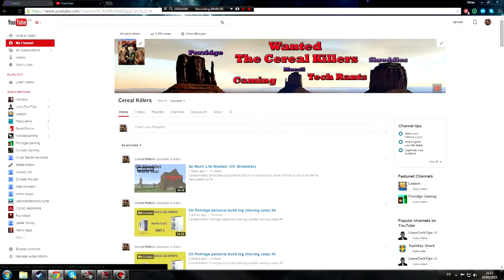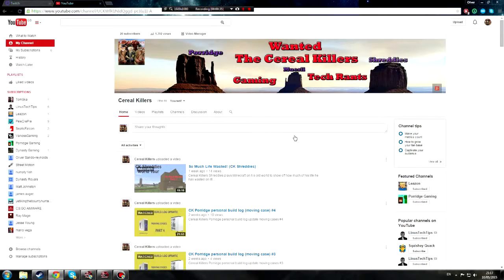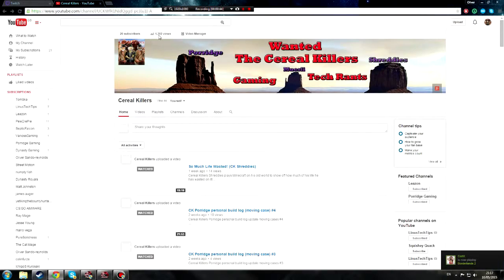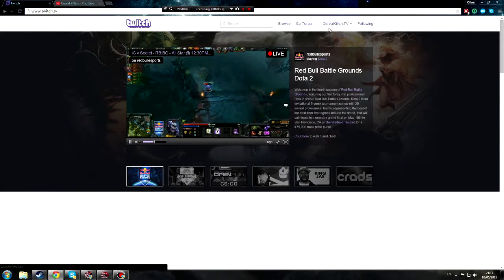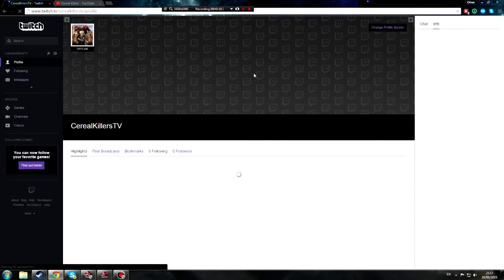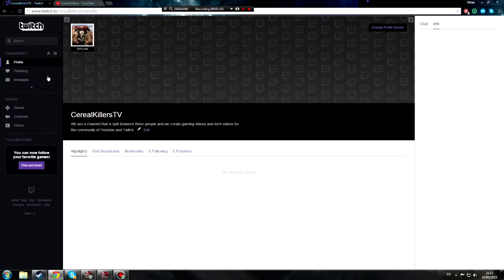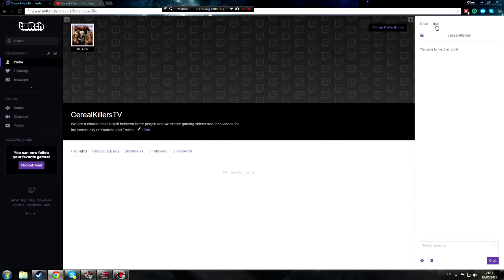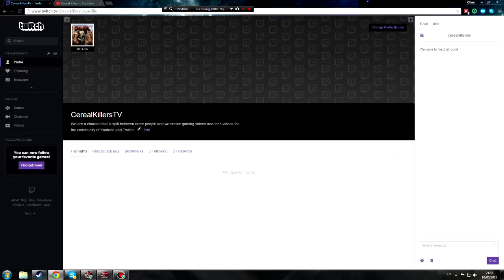20subs & 1000views Thank you (livestreaming possible)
Cereal Killers Porridge Thanks you the Youtube community for helping us reach 20 subs and 1000 views and tells you about our twitch channel
Channel smash coming soon
Possible tech rant soon as well (we don't know what to talk about)

Porridge's PC:
AMD fx 6300
Asus motherboard
8gb GSkills RAM
Asus strix GTX 970
coolermaster h412s CPU cooler
500gb HDD
1tb HDD
120gb SSD
Corsair 600w Semi-Modular PSU
Samsung DVD writer
NZXT H440

Shreddies PC:
Intel i7 4770k @3.5Ghz
MSI Z87-G55 Motherboard LGA1150 Intel Z87 DDR3
CORSAIR Vengeance Pro Series 8GB (2 x 4GB) RAM
1tb Int. HDD
3tb Ext. HDD
Corsair 600w PSU
Samsung DVD writer
Zalman z9 plus case